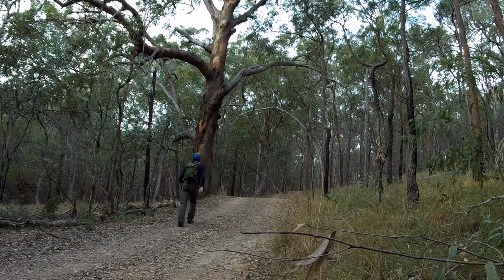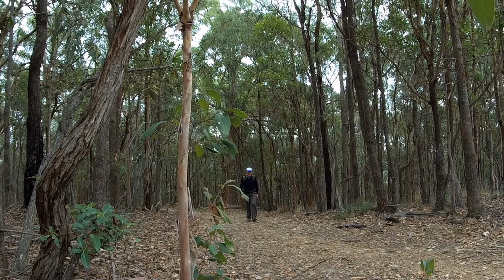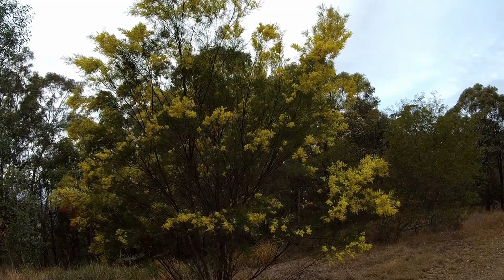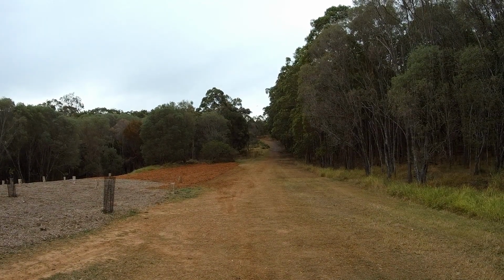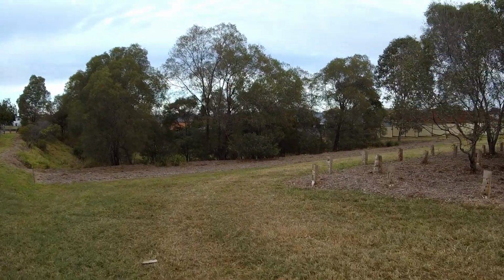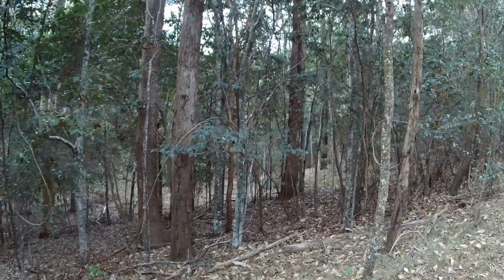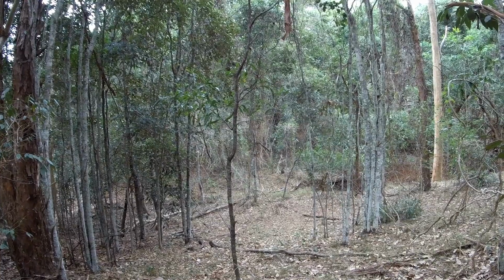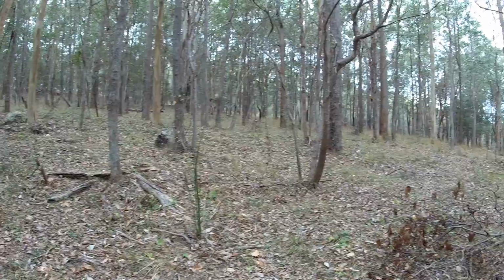Out and about in a local reserve - Belmont Hills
This video documents a short early morning hike in Belmont Hills Reserve, in the south east of Brisbane.